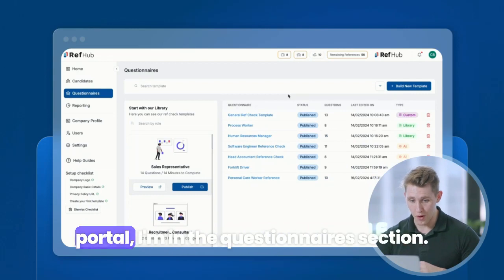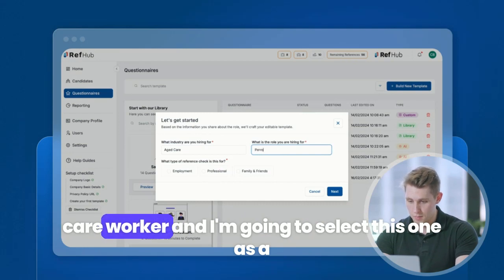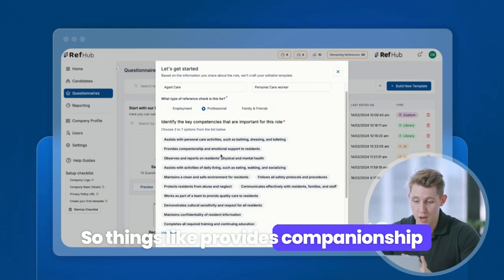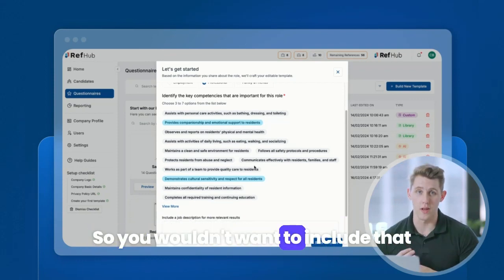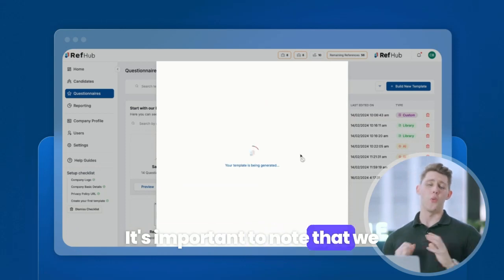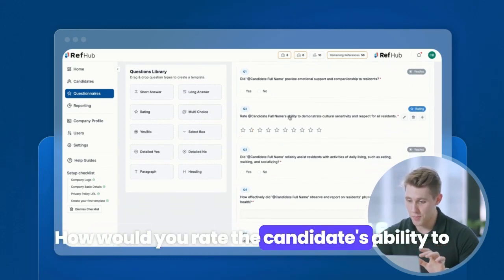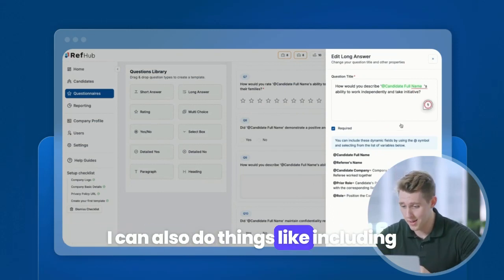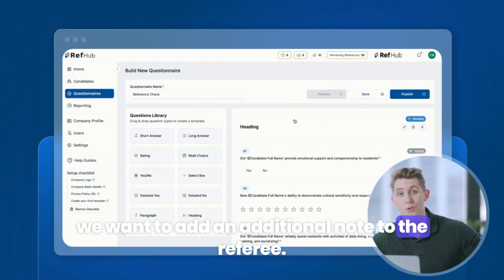How To Create Role-Specific Reference Check Templates with RefHub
With RefHub, creating customized, role-specific reference check templates has never been easier. In this step-by-step guide, we'll show you how to leverage RefHub's innovative features to streamline your reference checking process and gather deeper insights into your candidates.

Why RefHub?
RefHub is at the forefront of recruitment technology, providing HR professionals and recruiters with the tools they need to automate and enhance the reference checking process. By integrating AI and customizable templates, RefHub not only saves you time but also ensures you receive meaningful feedback on each candidate.

Don't Miss Out:
Stay ahead of the curve in recruitment and hiring.